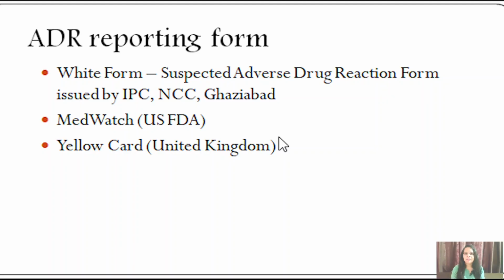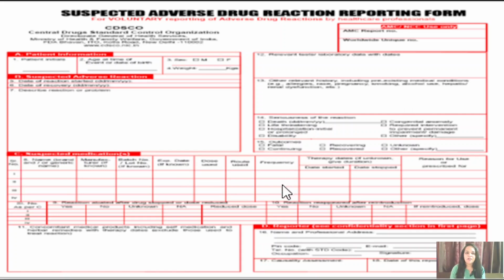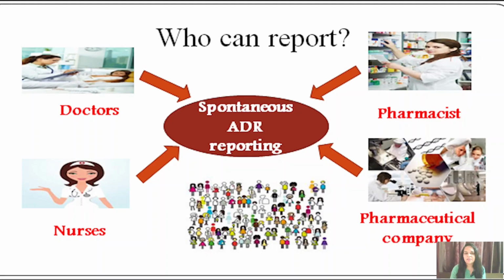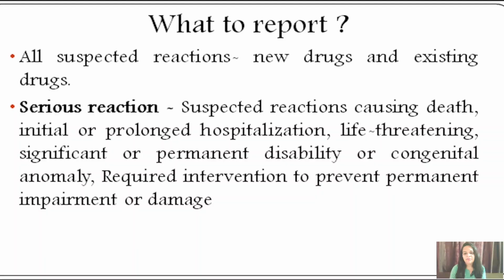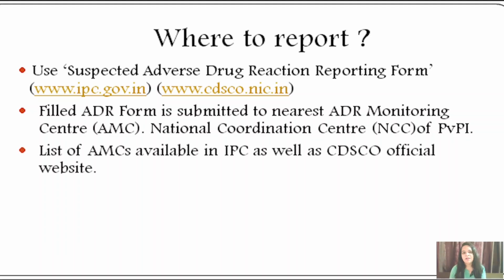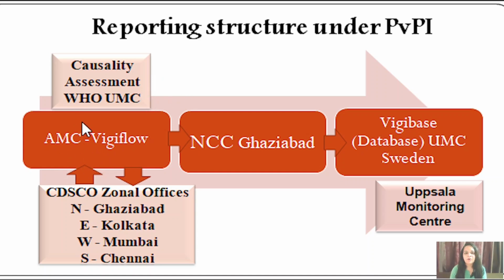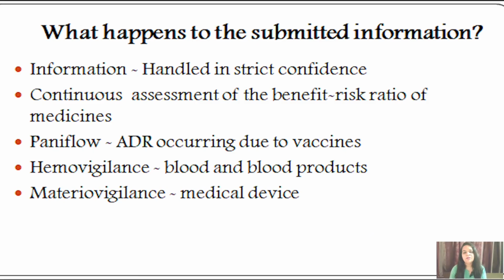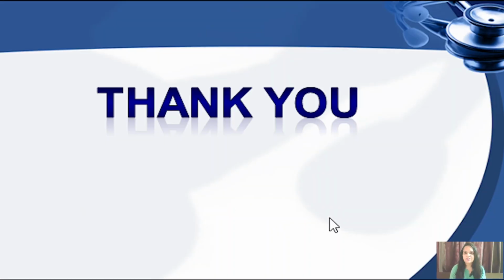How to report Adverse drug Reaction?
How, when, what and where to report ADR? what happens to submitted report?